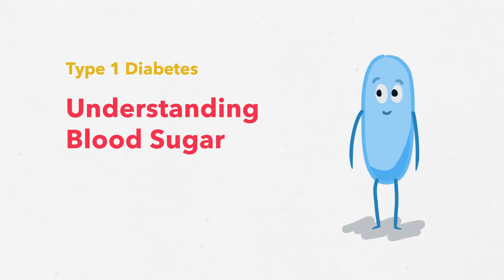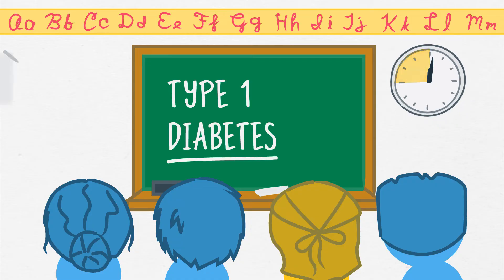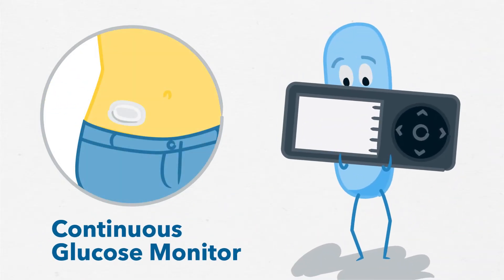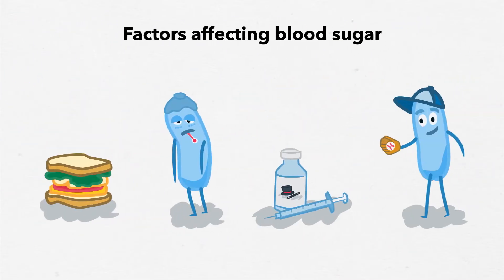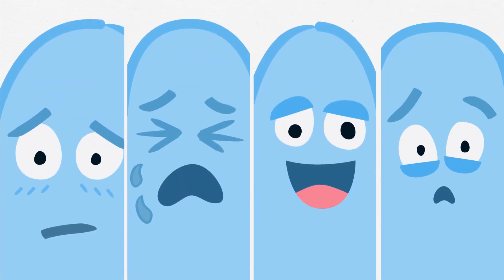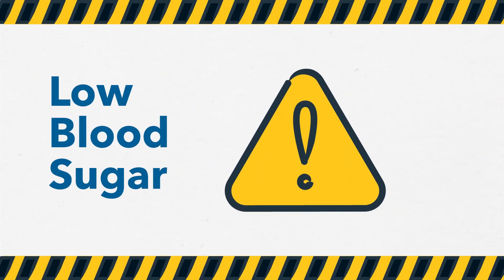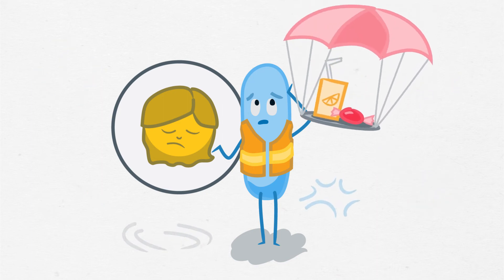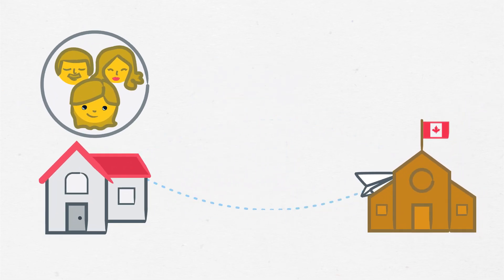Type 1 Diabetes: Understanding Blood Sugar